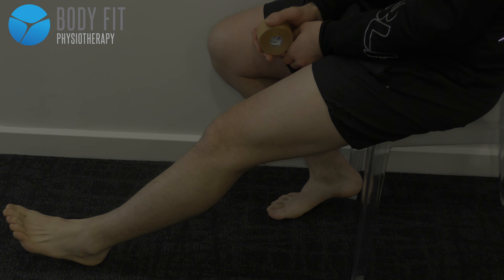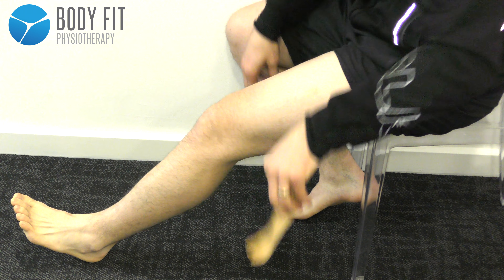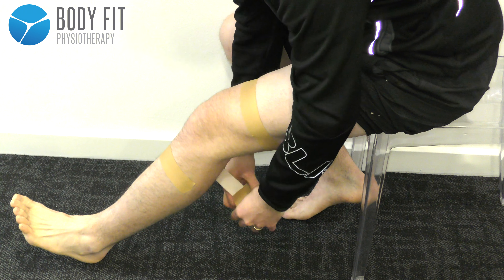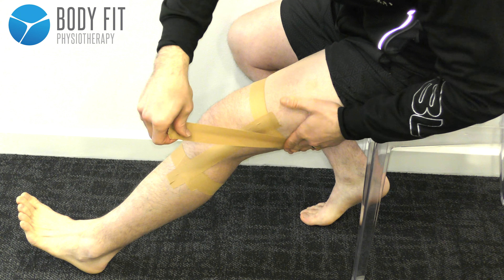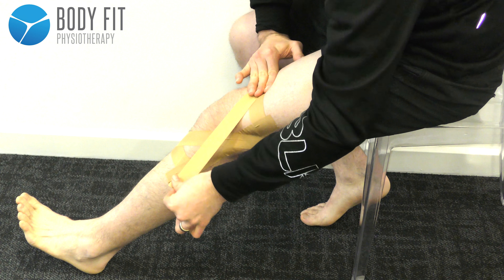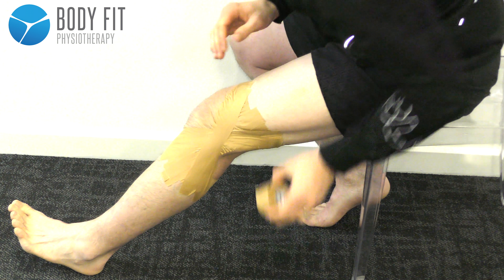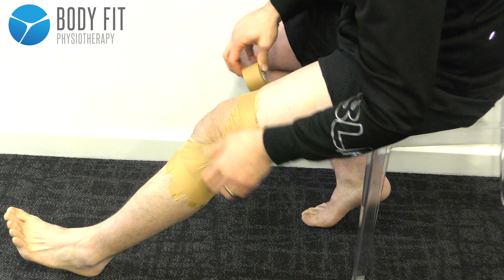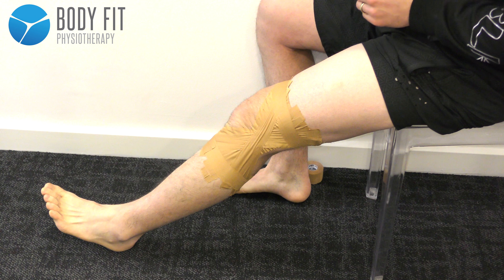Self Taping Technique - Lateral Collateral Ligament (LCL)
This is a demonstration of how to perform a self taping technique for a lateral ligament strain. This can be used for returning to sport.